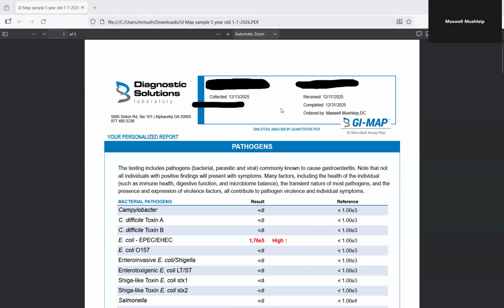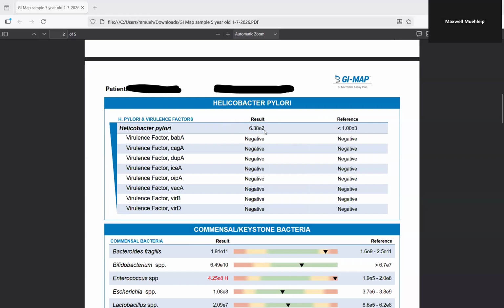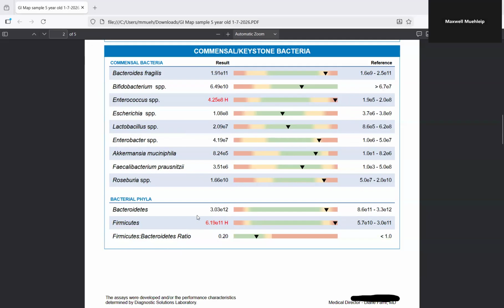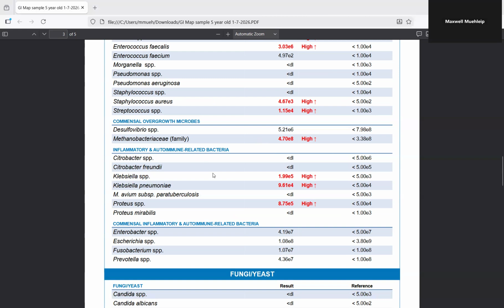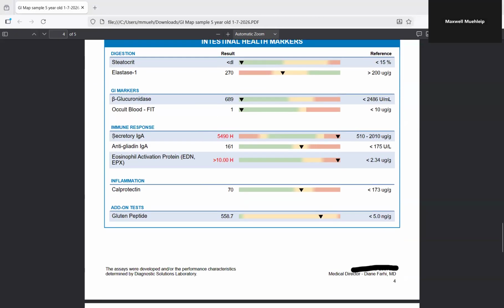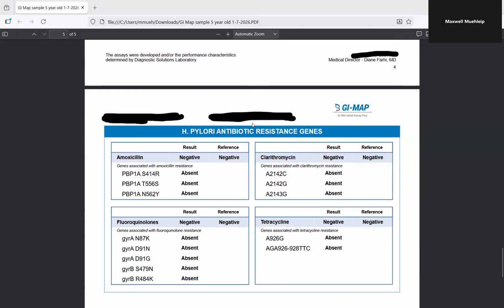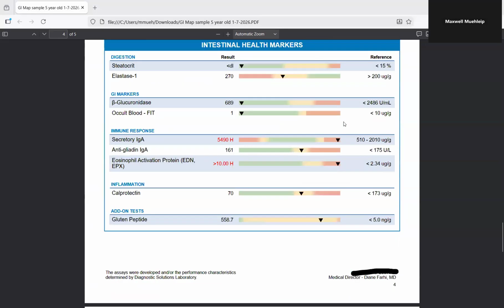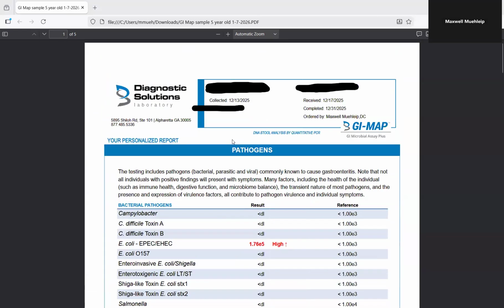Stool Test Reveals Gut Pain Causes! Little Girl w/ UTI's, Mood Swings, Tummy Troubles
When a child is hurting, it can be very challenging as a parent. You want to help, and sometimes answers are hard to find.

Discover how GI-MAP stool testing can uncover hidden causes of chronic abdominal pain, mood swings, and immune challenges in gut issues

In this video, Dr. Max of Maximal Wellness reviews real GI-MAP stool test results from a 5-year-old girl who had been struggling with:

• Chronic abdominal pain
• Frequent urinary tract infections (UTIs)
• Poor appetite and feelings of fulness
• Explosive mood swings and emotional outbursts

Her parents brought her to see Dr. Max and agreed it was time to do some rest testing and get to the bottom of her pain and suffering.

Using advanced functional stool testing (GI-MAP), Dr. Max uncovered key gut imbalances and root contributors that helped explain why this young patient was experiencing digestive, immune, and mood-related challenges!

This case highlights:
✔️ How gut health affects immunity and immune response
✔️ Why chronic symptoms should never be ignored, even at a young age
✔️ The limitations of conventional testing for digestive issues
✔️ How the right data creates clarity, direction, and confidence in treatment

Dr. Max also explains how these findings fit into his 3-Step Protocol for Chronic Digestive Dysfunction, which focuses on:

1) Proper testing to identify root causes
2️) Targeted support for microbiome balance & eradicating 'bad guys'
3️) Improving the health & integrity of the gut lining to prevent relapse and future issues like food intolerance, allergies, and autoimmune disease

If you or your child struggles with chronic stomach pain, frequent infections, or mood changes, this video may help you understand what’s happening beneath the surface.